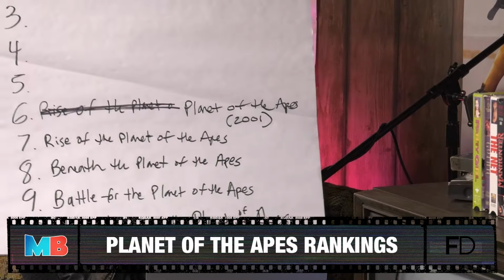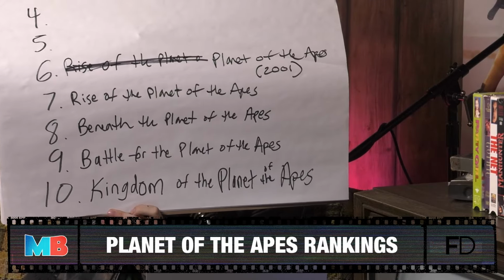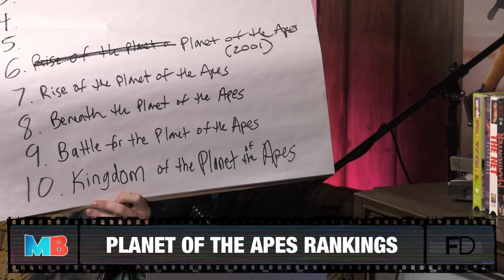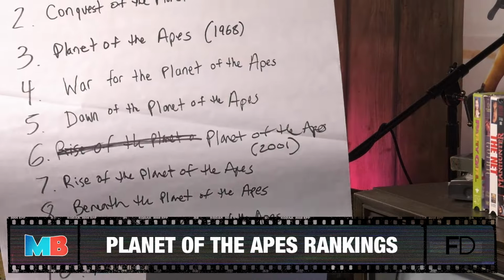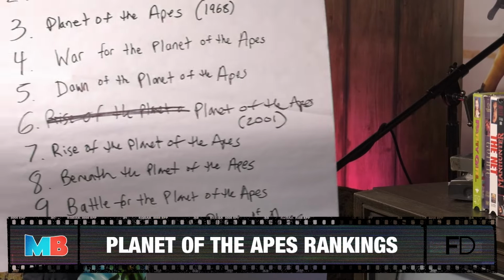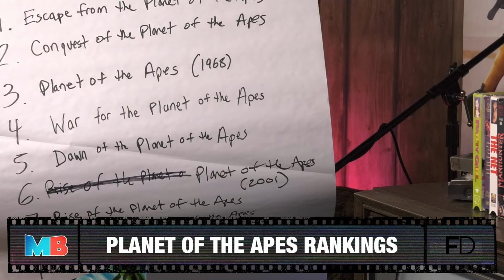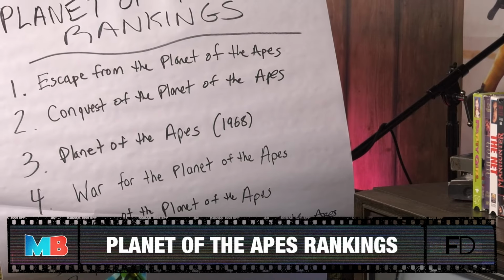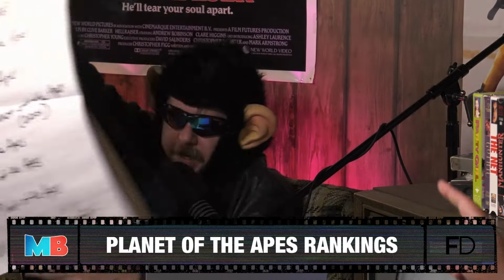Ranking All 10 Planet of the Apes Movies WORST to BEST!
Do you agree with our #1 Planet of the Apes movie? Tell us why, and then see where all 10 movies ranked on our list in this week’s Movies Babyyyyy! Watch on YouTube! Listen on your podcast app!

Full livestream access; ad-free audio/video episodes; bonus episodes and interviews; bonus shows by movie pros; Watchalong Wednesday; merch discounts; weekly movie trivia, scenes, lists, and more!